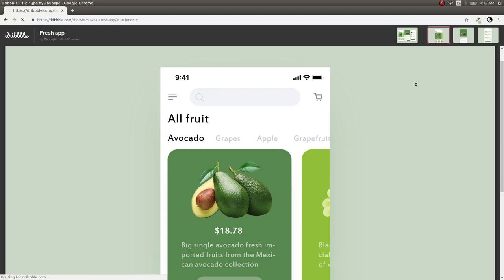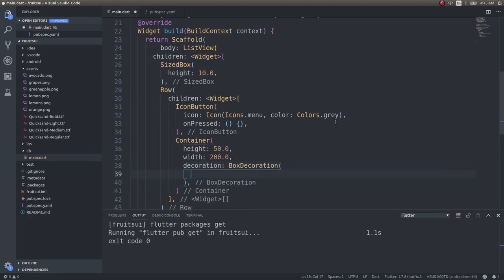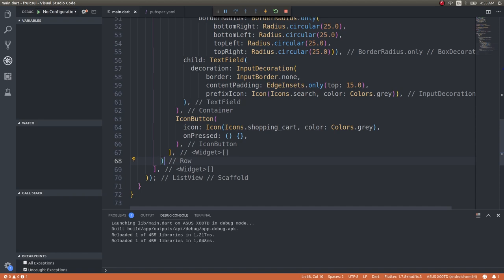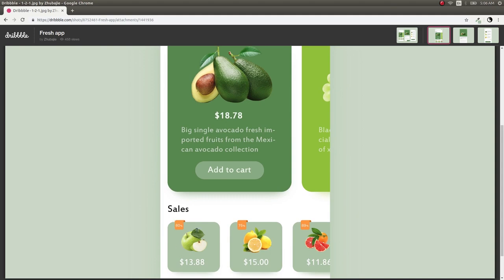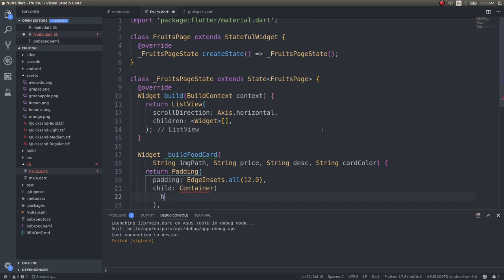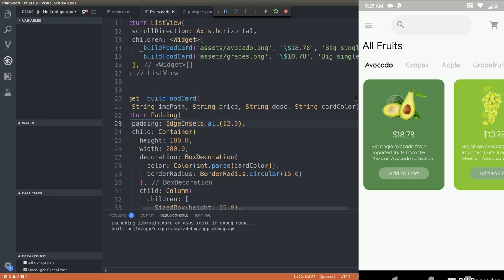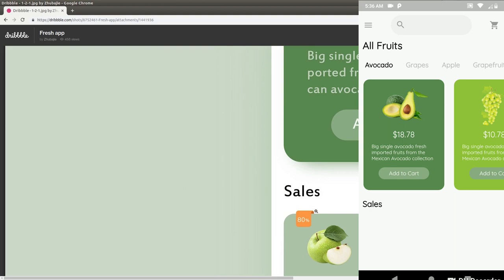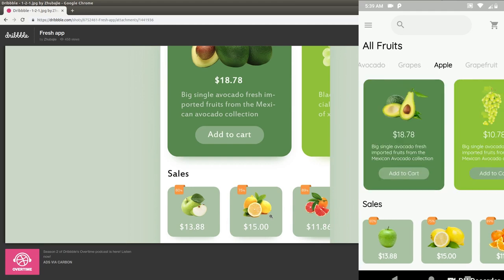FlutterUI - Clean Designs - Fruits